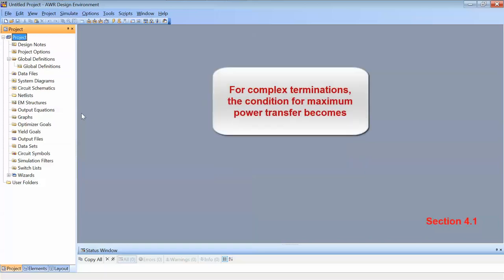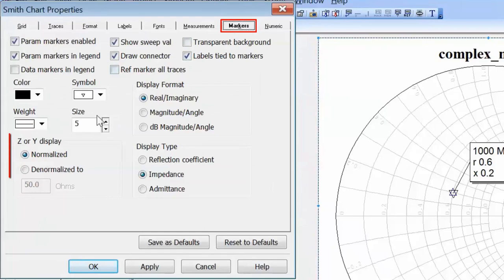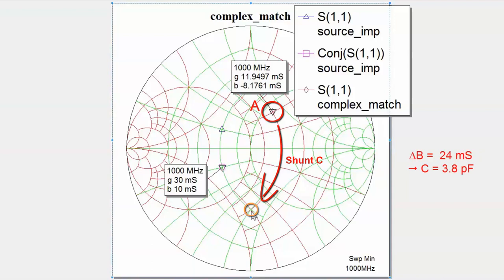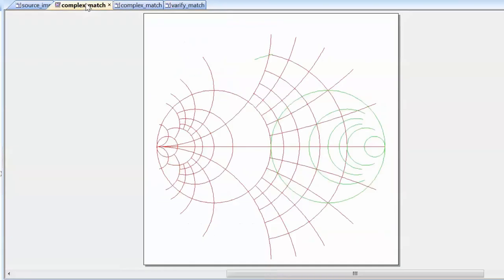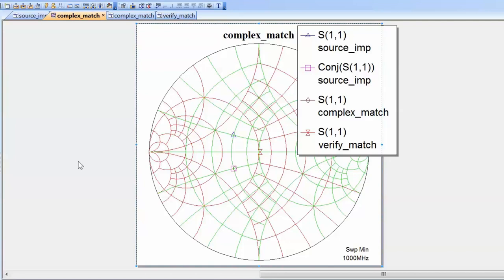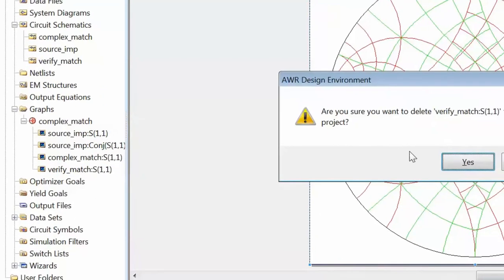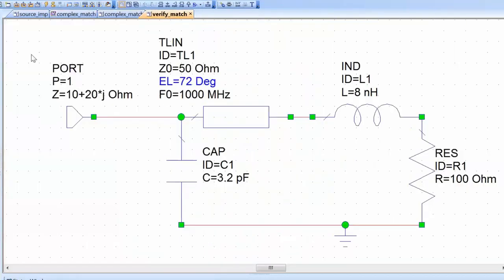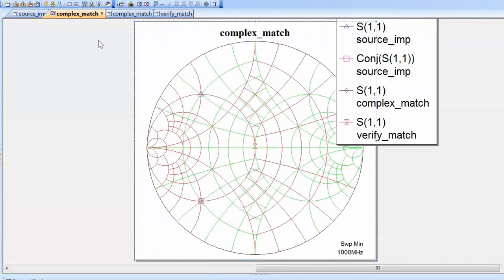Video 4.13 - Conquer Radio Frequency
-Matching any two complex terminations on the chart.
-Reiteration of complex conjugate match.
-Connection between algebraic representation of impedances and admittances and their circuital implementation.
-Port with complex impedance: Mathematical form and physical implementation.
-Use of transmission line segments with caps or inductors in shunt to achieve match.

You may download the "Conquer Radio Frequency" e-book, which provides support material for these videos,